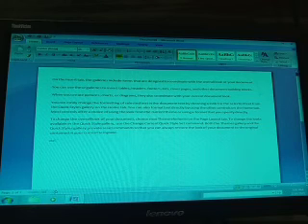Class X IT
Ch7 Word Document
By Manoj Mishra